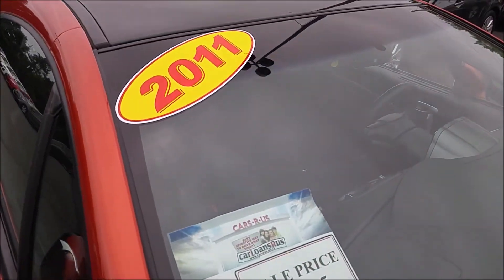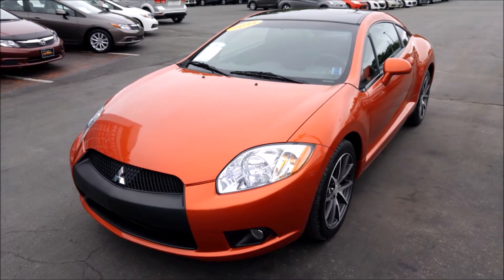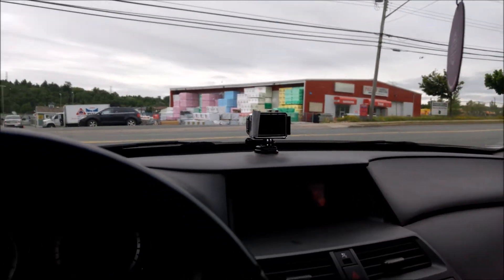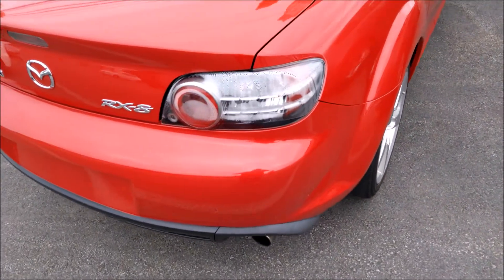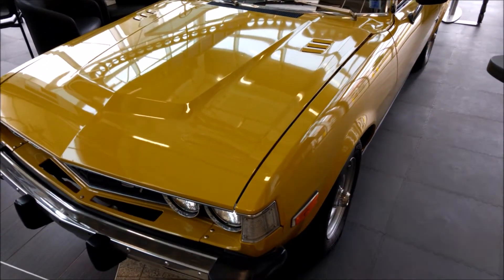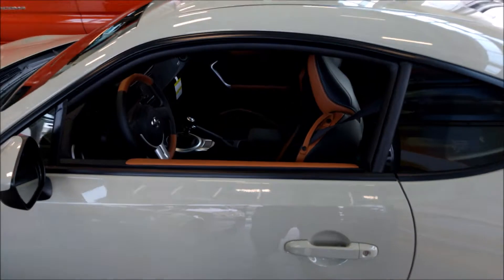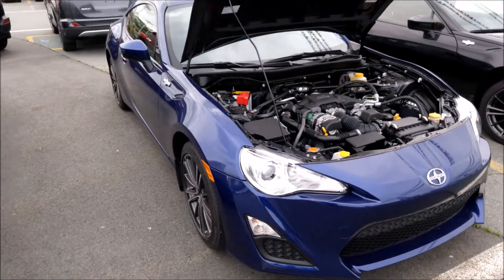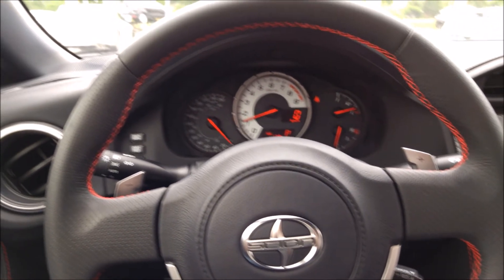Test Drive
Trip down to Halifax to check out some cars and test drove a couple check it out. Seen a cool Rat Rod on the way home not sure how much fun it would be to drive in the rain.